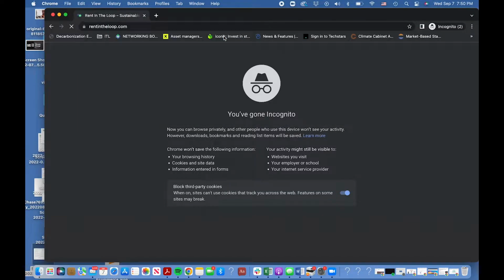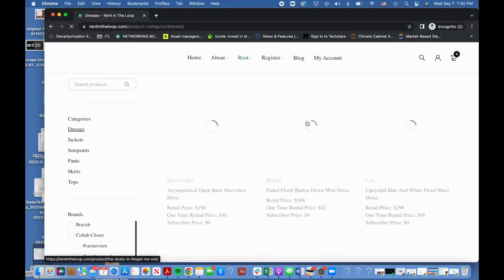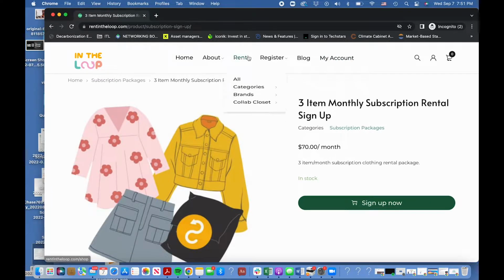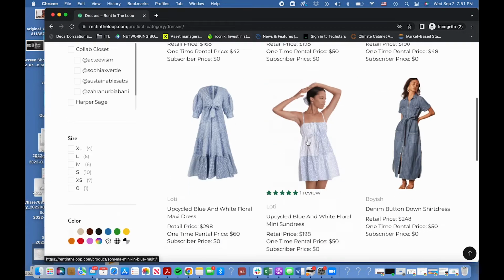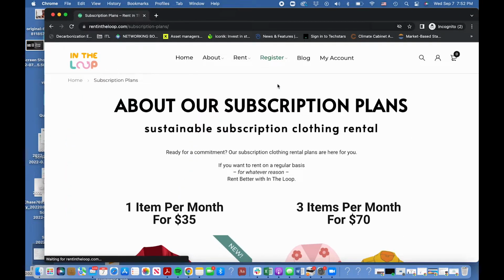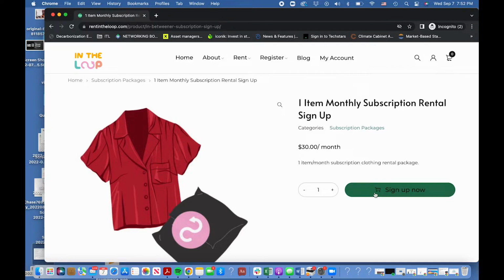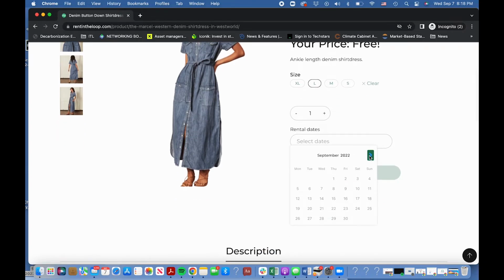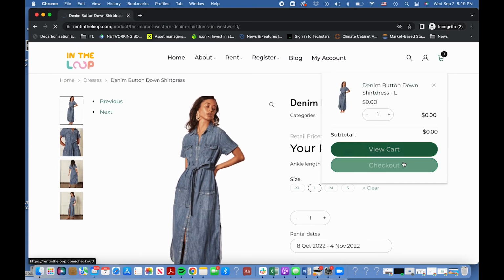How to Use Rent In the Loop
Rent In the Loop (actually called In the Loop) is the first truly sustainable rental clothing platform helping you try affordable sustainable fashion and affordable ethical fashion. Here's how to use our site.